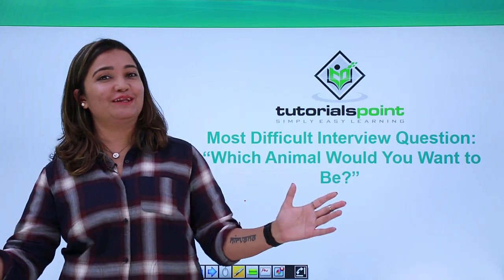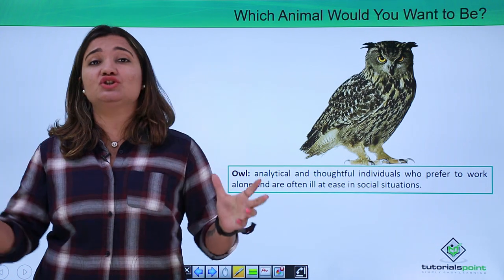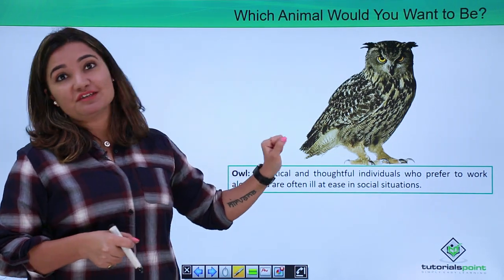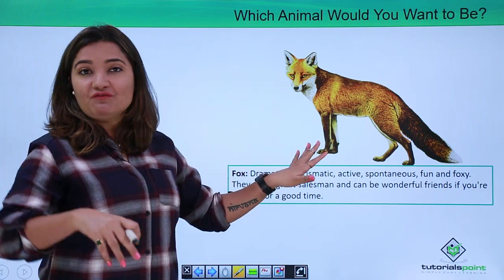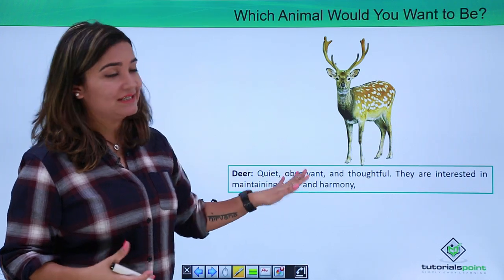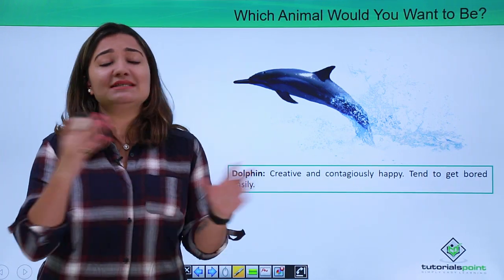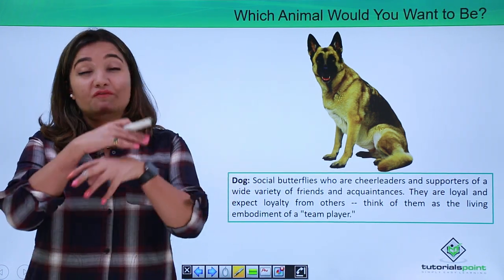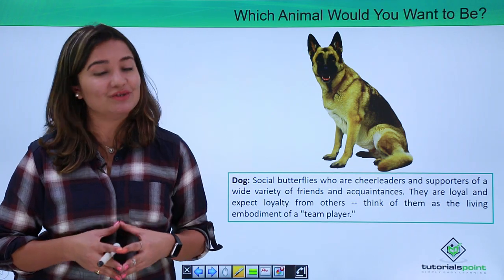Most Difficult Interview Question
Commonly Asked Interview Questions - Most Difficult Interview Question